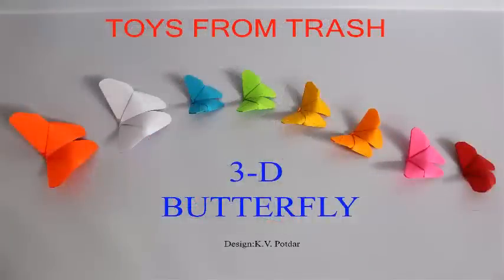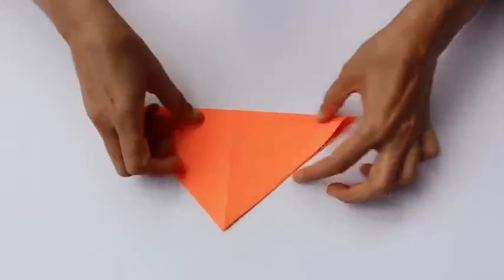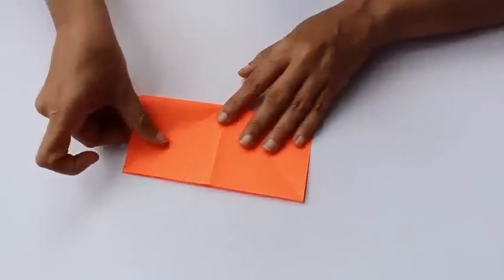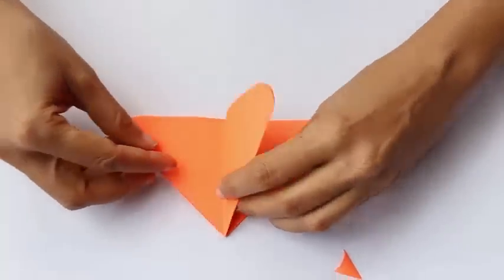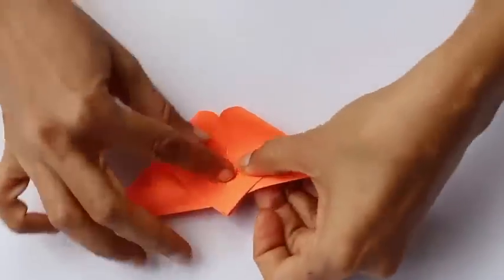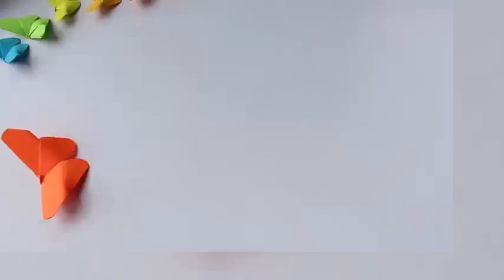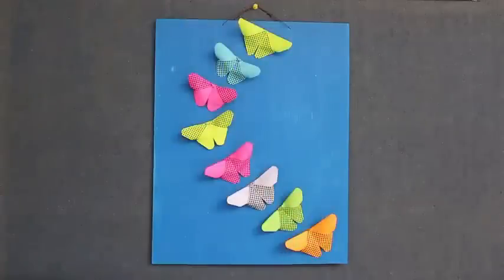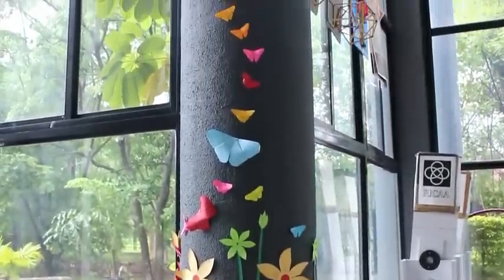3-D Butterfly | English | Realistic Butterfly!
We are going to make a very beautiful 3 dimensional butterfly. Take a square of color paper 15-cm on the edge. First fold along the diagonal to make a big triangle. The open and fold the other diagonal. Upturn the paper and fold a minus sign. Then open and fold a plus sign. Collapse the paper to make the Water Bomb Base. Now double the model and trim the corners and make them rounded. Open the model so that there are two layers on each side. Fold the two rounded corners to the midline. Then upturn the paper. Take the apex and fold it a little ahead of the bottom edge. Fold the small triangle in. This will act like a lock. Now the 3-D butterfly is ready. This is the back view of the butterfly. The contours of this butterfly resemble a real life butterfly. Make butterflies of various sizes and colors. Decorate your room with these beautiful butterflies. This work was supported by IUCAA and Tata Trust. This film was made by Ashok Rupner TATA Trust: Education is one of the key focus areas for Tata Trusts, aiming towards enabling access of quality education to the underprivileged population in India. To facilitate quality in teaching and learning of Science education through workshops, capacity building and resource creation, Tata Trusts have been supporting Muktangan Vigyan Shodhika (MVS), IUCAA's Children’s Science Centre, since inception. To know more about other initiatives of Tata Trusts, please